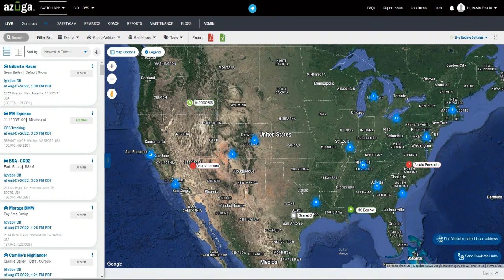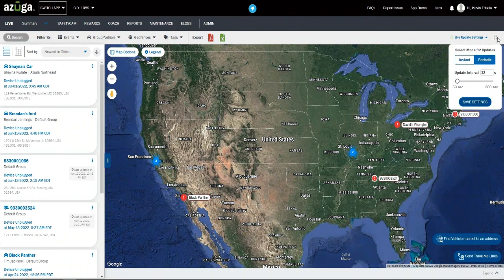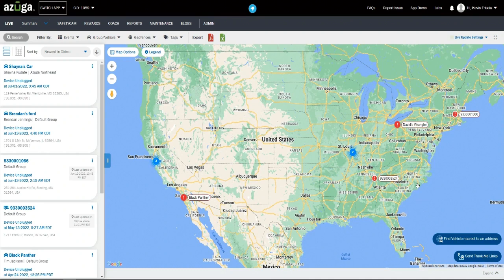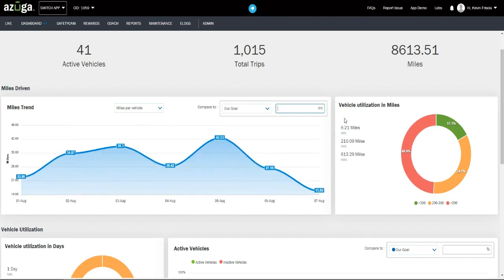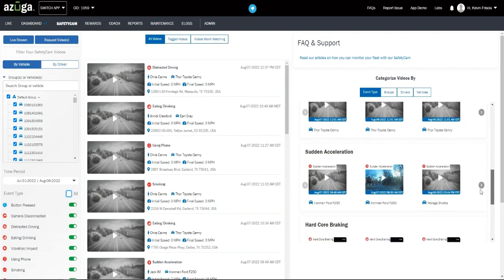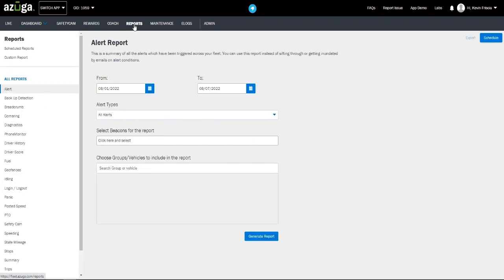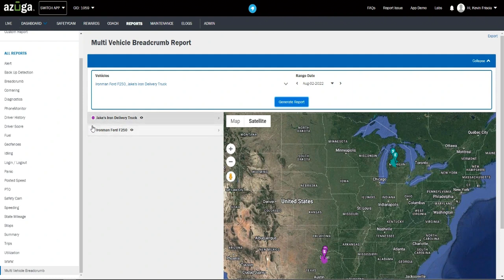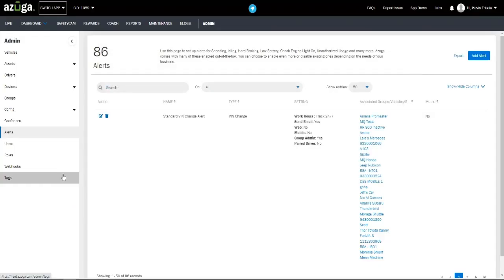Azuga web 2 0 on demand webinar 720p